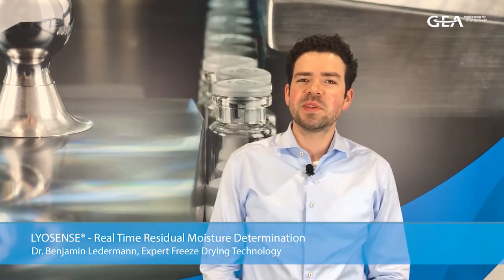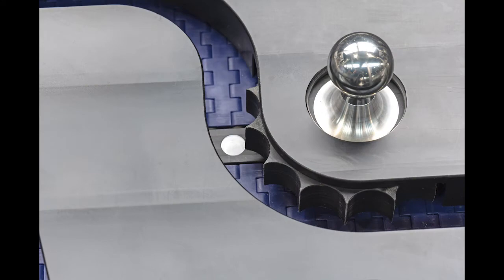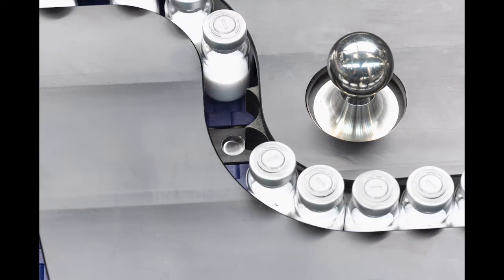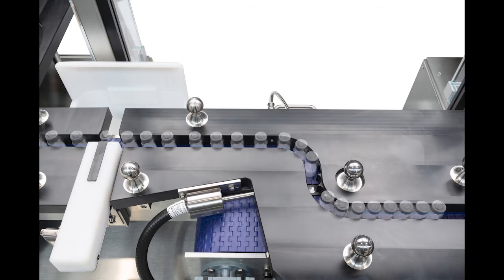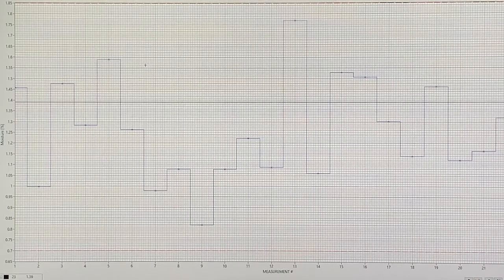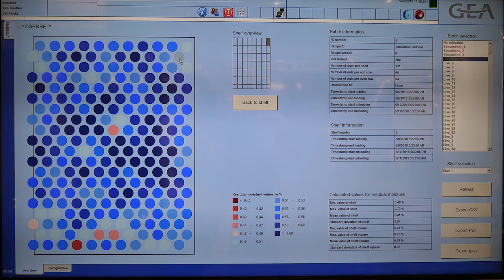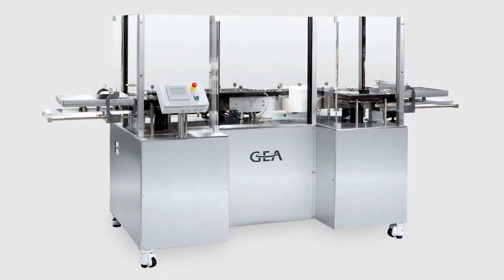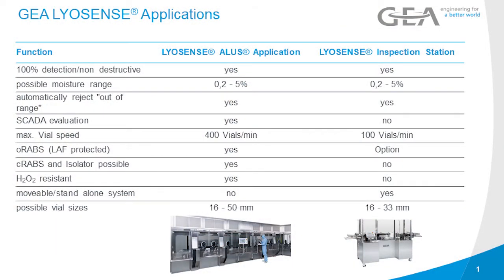Real-Time Residual Moisture Determination in a Freeze Drying Process with GEA LYOSENSE®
LYOSENSE® from GEA, based on multipoint NIR measurements, provides the comprehensive and non-destructive evaluation of freeze-dried product cakes in real-time. To ensure the quality and stability of lyophilized pharmaceutical products, the residual water content must remain within a defined range. This easy-to-install and use online measuring device is a fast (5 ms), accurate and non-invasive solution to moisture determination, enabling the effortless detection of residual moisture from 0.2–5.0% in every vial.